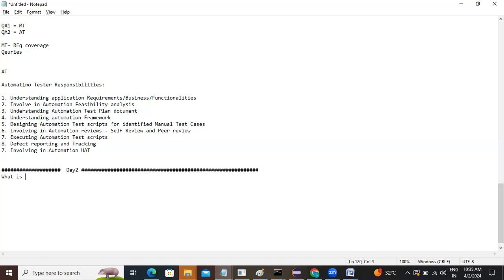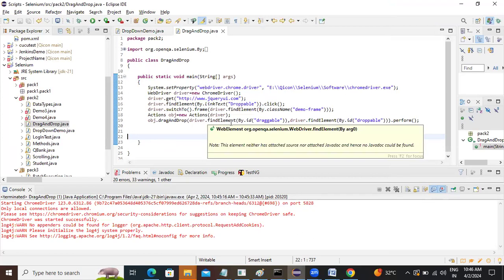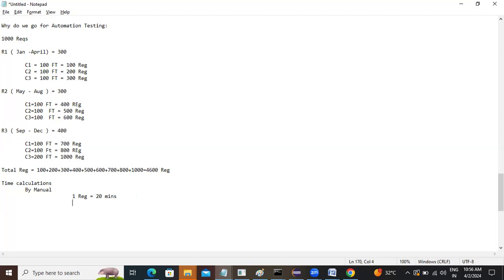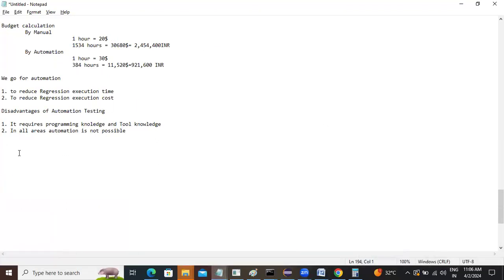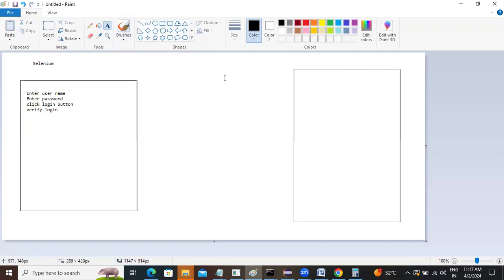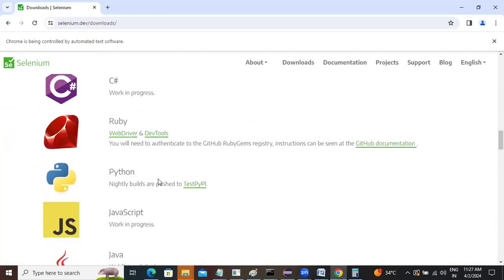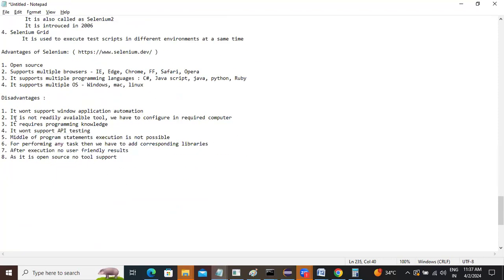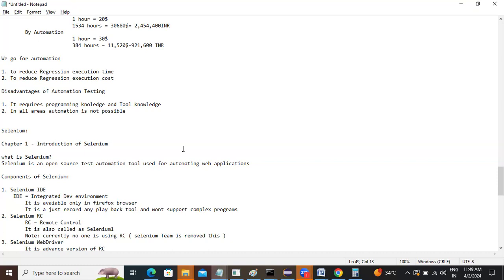Selenium Class 02.04.2024